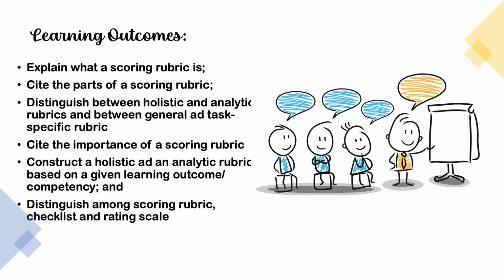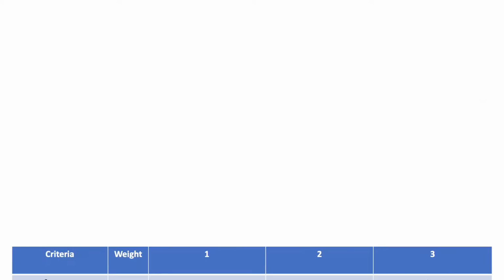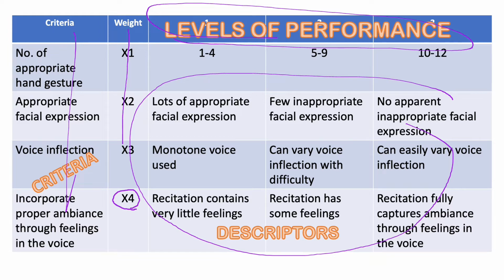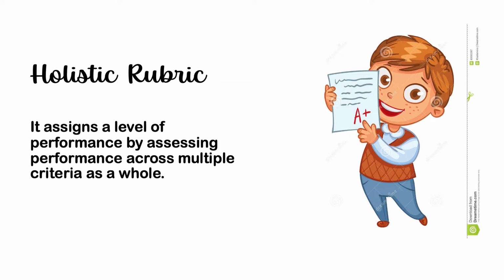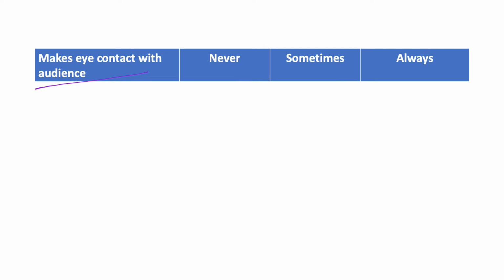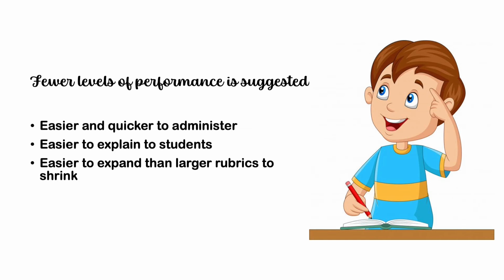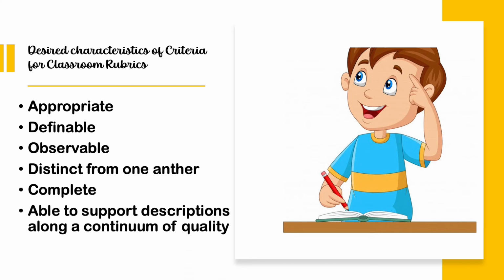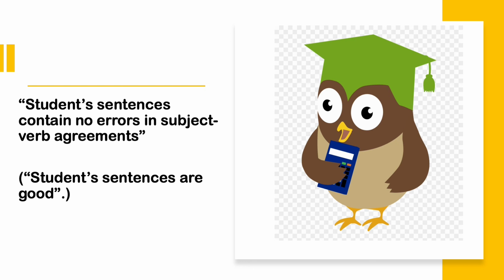DEVELOPING A SCORING RUBRIC// ASSESSMENT OF LEARNING 2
A short video focusing on the hows of developing a scoring rubric.